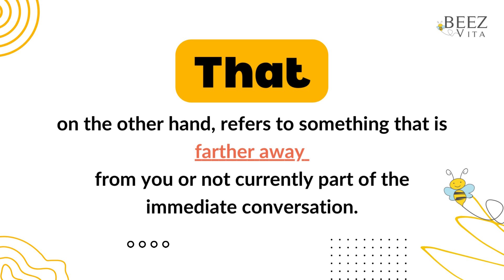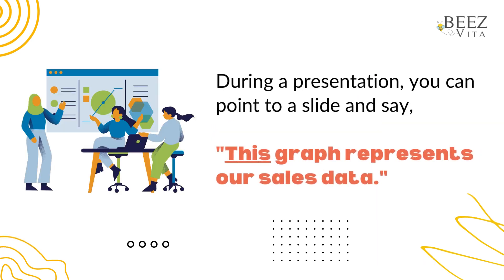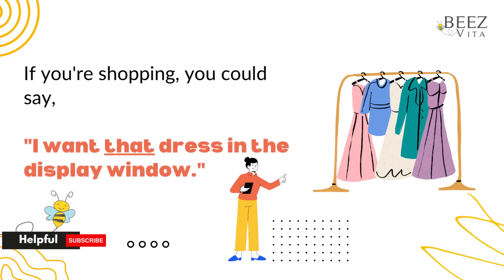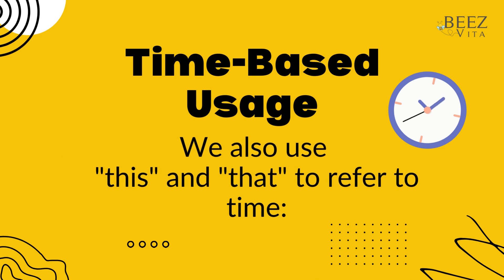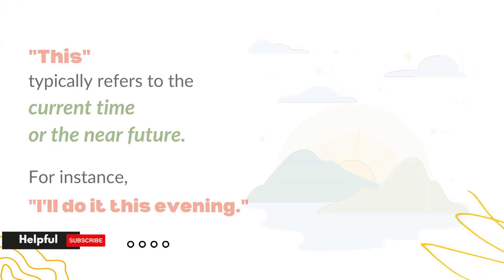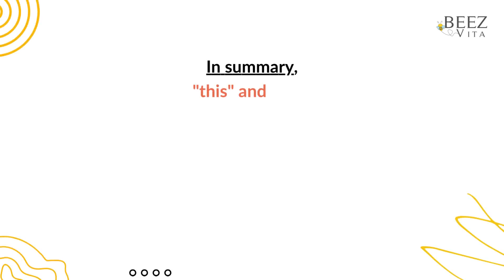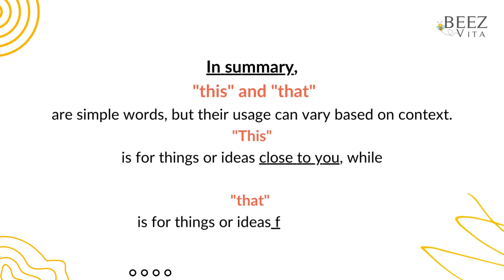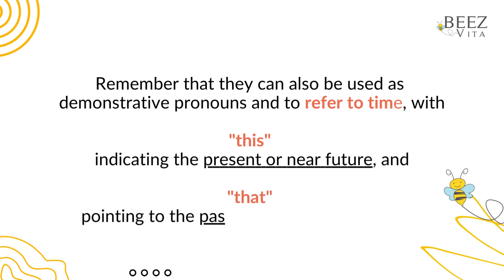This and That simple explanation with example sentences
In this informative video, we dive deep into the subtle yet important distinctions between "This" and "That" in the English language. Understanding when to use these words correctly can significantly enhance your communication skills. We cover various scenarios and provide clear examples to make it easy for you to grasp the concept. Whether you're a language enthusiast or just looking to improve your everyday communication, this video will help you master the art of using "This" and "That" with confidence.

How to use this and that in English
This that English Grammar
How to use this and that in a sentence
What's this & what's that?
Composition Grade 1